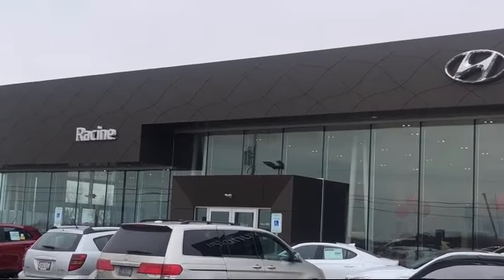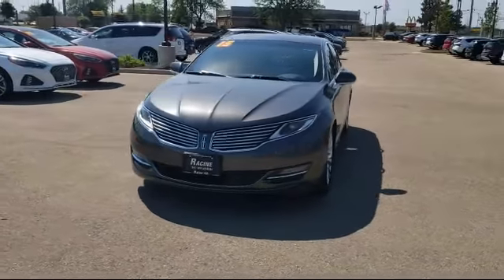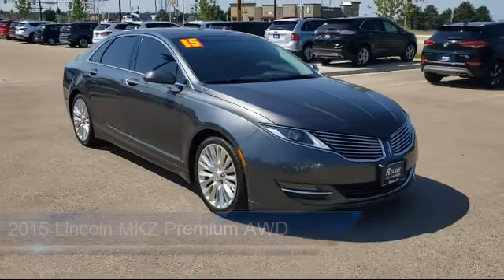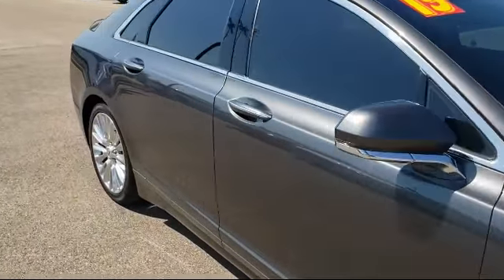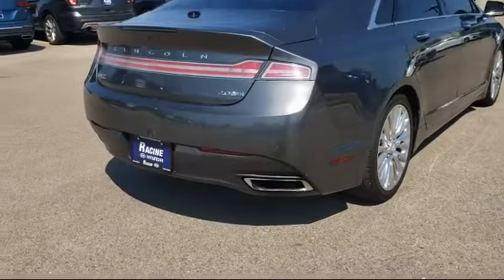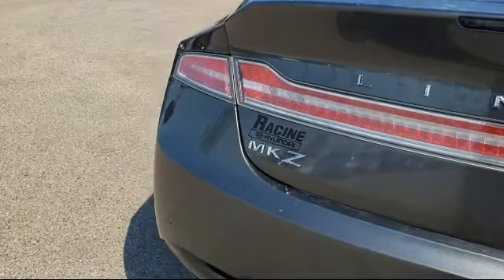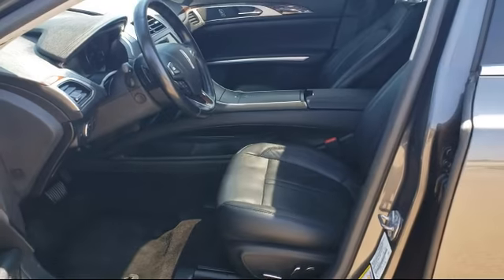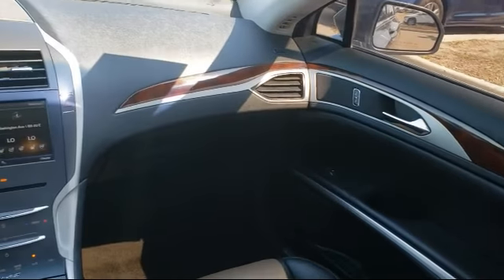2015 Lincoln MKZ Premium AWD Racine Milwaukee Kenosha Janesville Burlington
2015 Lincoln MKZ Premium AWD Stock Number: FR617232 Vin:3LN6L2J95FR617232.

Racine Hyundai
13313 Washington Ave